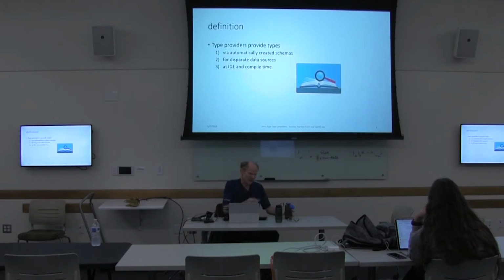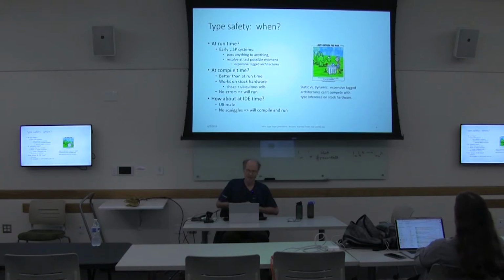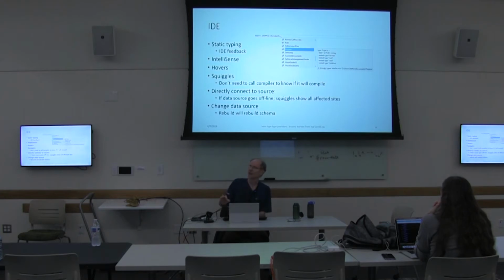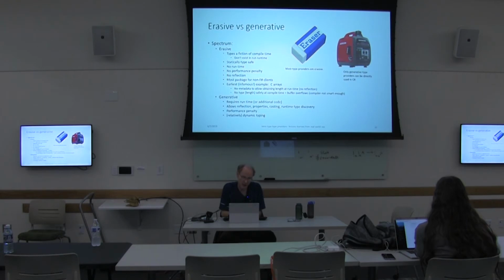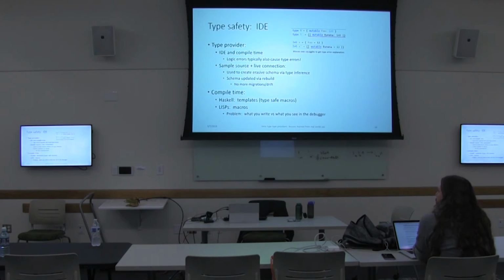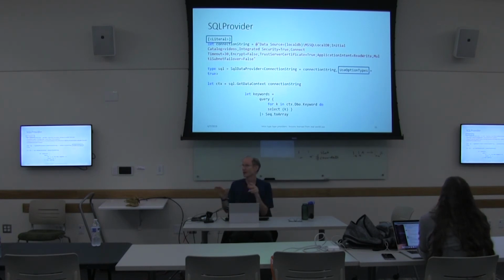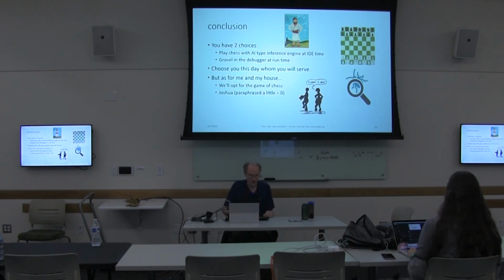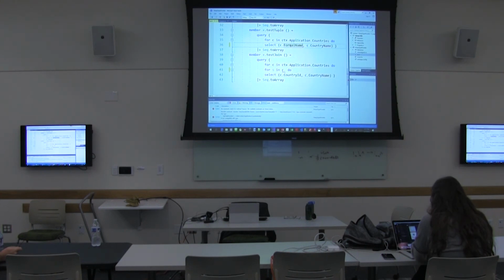André van Meulebrouck- Type Providers: Making Data First Class- λC 2019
F# invented type providers. Type providers make data first class, regardless of the source. They elevate data from disparate sources to F# type safety, enforced by the IDE and compiler.

A schema is automatically created for you, as well as the fetching infrastructure. Find your errors in the IDE! F# invented type providers. They are generally erasive types (i.e. a fiction of compile time). Hence, there is no performance penalty for using them (but also a limited ability to reflect on the types at run time).

I consider the type safety provided in an IDE (interactive development environment), such as Intellisense. Compile time type safety just isn’t good enough when you can have type safety in the IDE experience!

I then talk about the limits of the technology, suggest that they aren’t insurmountable, and discuss the advantages type providers offer in the spectrum of erasive versus dynamic types.